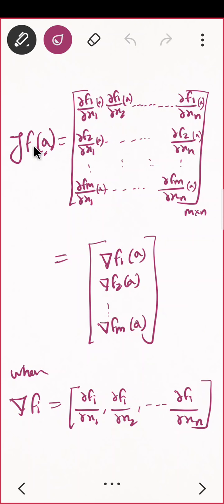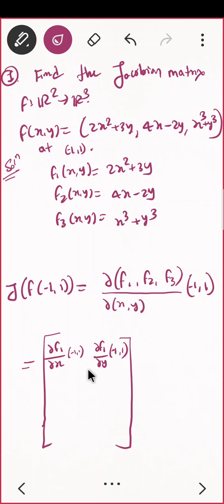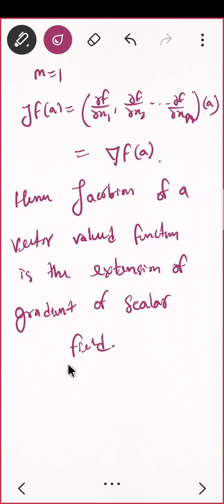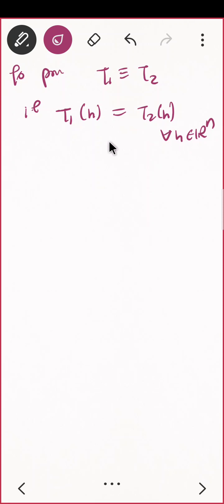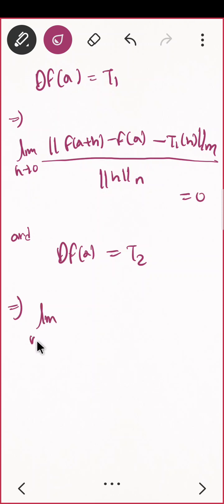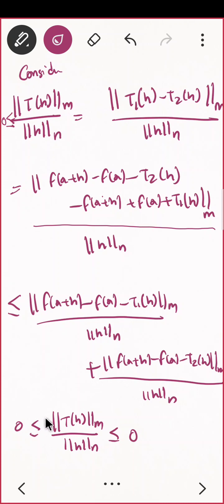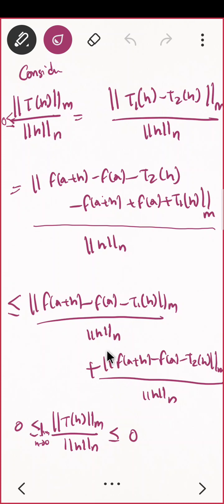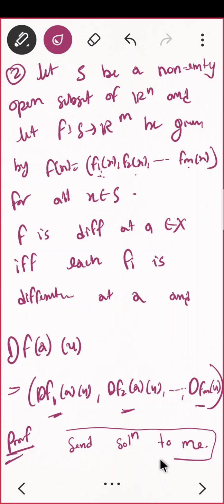Multivariable Calculus 1 lecture 32|| SyBsc Calculus|| 23 February